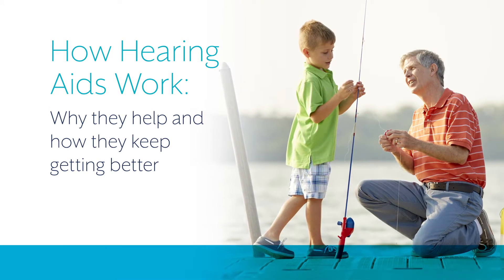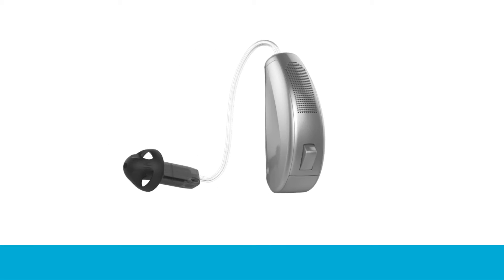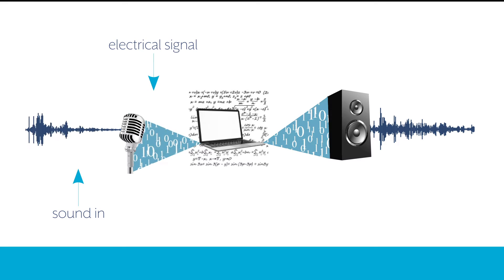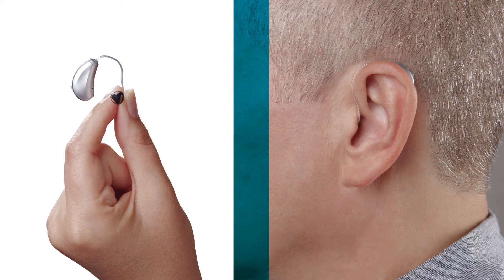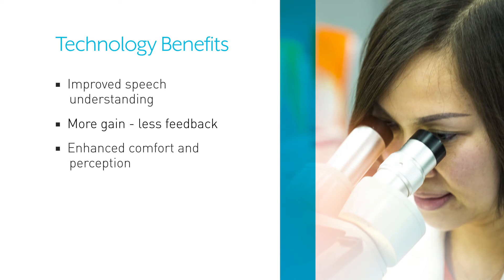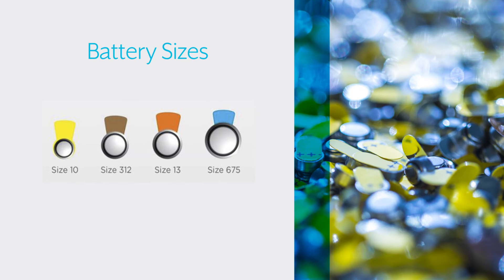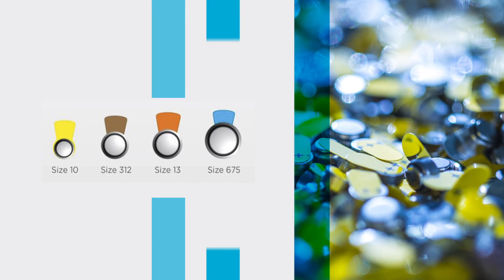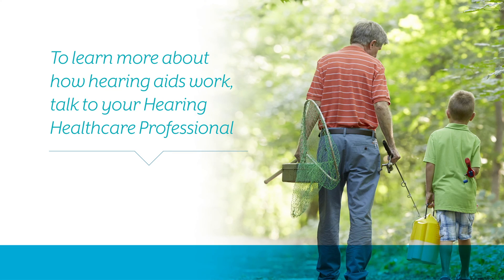How Hearing Aids Work - Hearing HealthCare Centers, Boulder, CO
The premise behind hearing aids, amplification, is still considered the best treatment for most types of hearing loss. Learn more about the hearing aid components and how they work.

Hearing HealthCare Centers
4800 Baseline Road
Suite E-108

7 locations across the front range